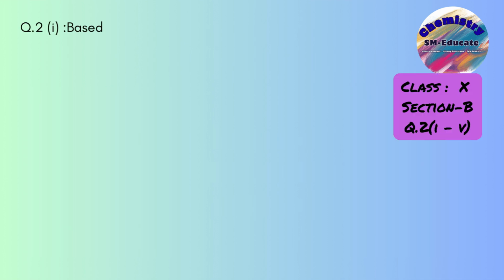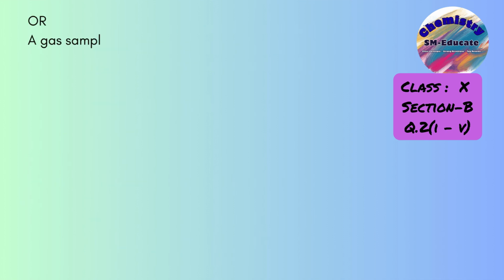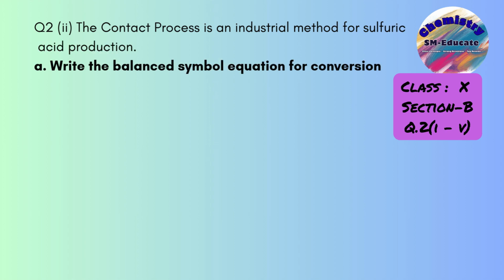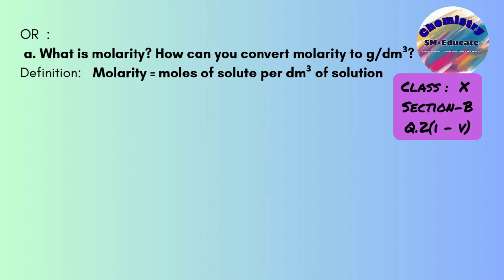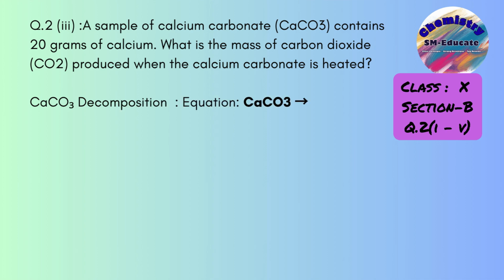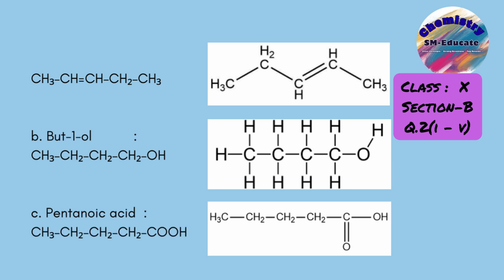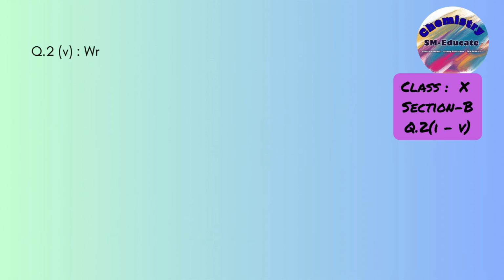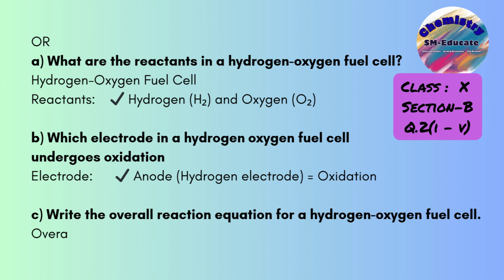Class 10 Chemistry 2026 Paper Prep | Section B Q2 (i–v) Solved (FBISE)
Class 10 Chemistry FBISE Model Paper 2026 | Section B Q2 (i–v) Solved | Step-by-Step | SM-Educate
FBISE Chemistry Class 10 Model Paper 2026 | Q2 (i–v) Solution | Section B Explained

This video breaks down a chemistry question paper, covering key concepts like electrochemistry and the reactivity series of metals. We also explore the industrial process of sulfuric acid production and the decomposition of calcium carbonate. Additionally, we define the term polymer and illustrate various chemical reactions with balanced equations.

In this video, we solve Section B – Question 2 (i–v) from the FBISE Class 10 Chemistry Model Paper 2026 in a clear, step-by-step method.
This lecture is designed to help students understand concepts, numericals, and chemical equations exactly as required in board exams.

📌 Covered in this video:

✔️ Electrochemical series & reactivity
✔️ Gas law numericals (moles at RTP)
✔️ Contact process (conditions & equations)
✔️ Molarity concept & calculation
✔️ Chemical equations & reactions
✔️ Polymer basics & definitions

🎯 Best for:

Class 10 Chemistry students (FBISE)
Matric exam 2026 preparation
Model paper practice

Class 10 (SSC-II) students – FBISE
Matric exam aspirants 2026
Chemistry learners (Pakistan boards)

fbise chemistry class 10 2026
class 10 chemistry model paper solution
fbise model paper chemistry solved
section b chemistry class 10
q2 solved chemistry class 10
chemistry numericals class 10
contact process class 10
molarity class 10 chemistry

fbise chemistry
model paper 2026
chemistry solved paper
section b chemistry
q2 solution chemistry
chemistry numericals
contact process
molarity chemistry
matric chemistry
sm educate